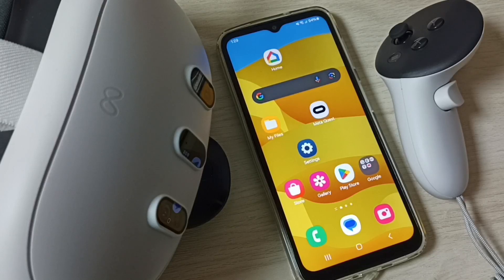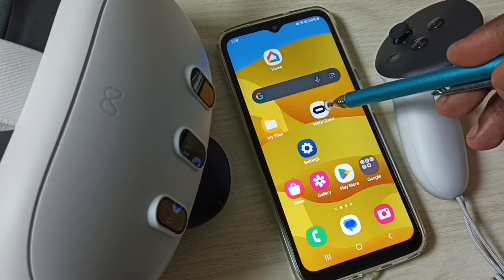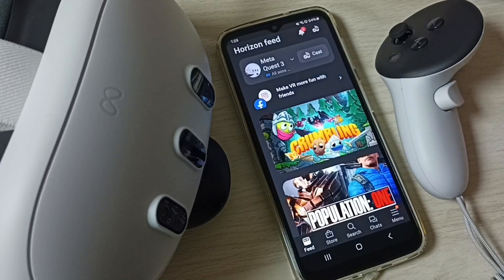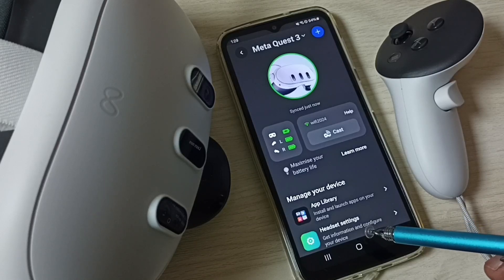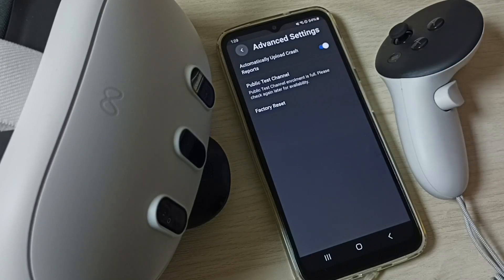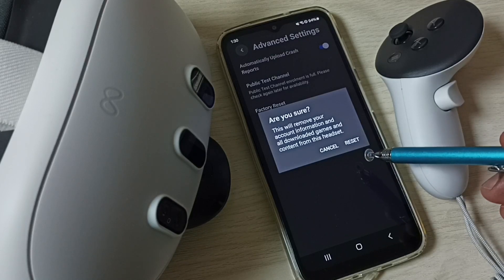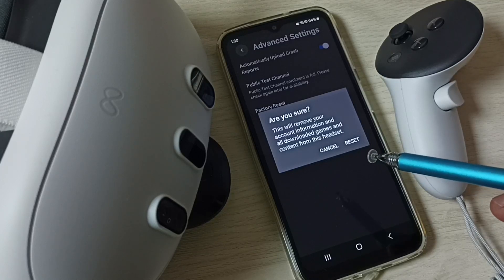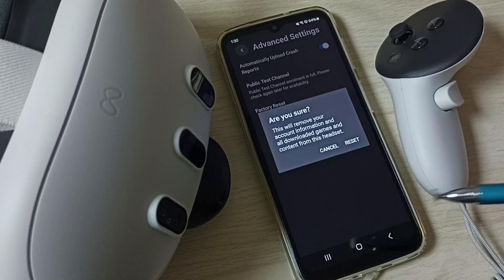Meta Quest 3 : How Factory Reset with Meta Quest Phone App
Meta Quest 3 : How Factory Reset with Meta Quest Phone App, mobile app,
Oculus, android, iphone, TV, VR Magic, mobile, phone,